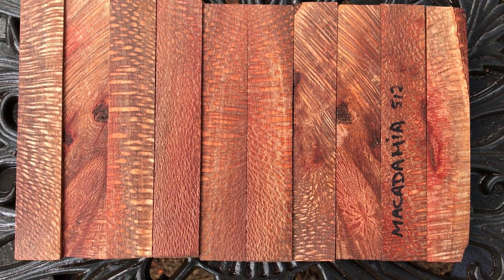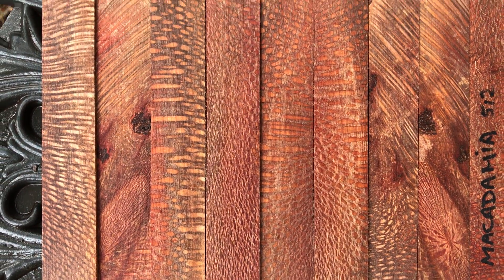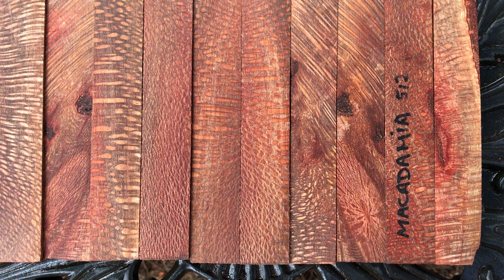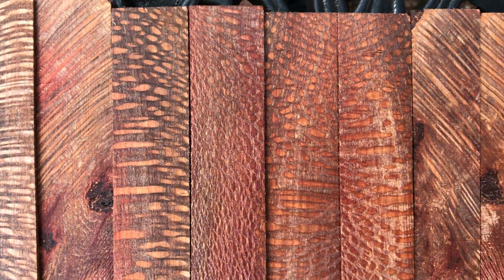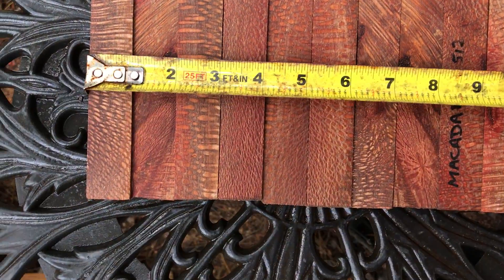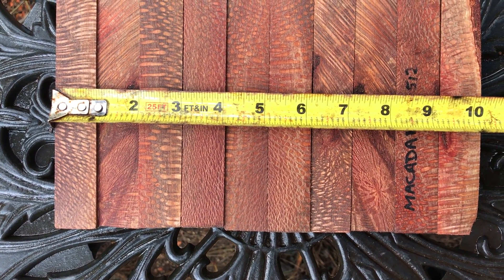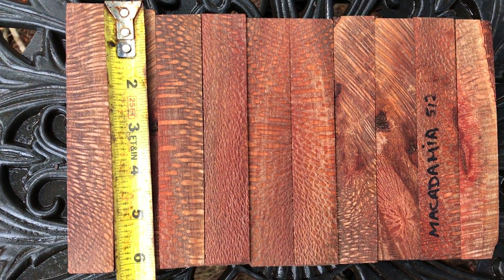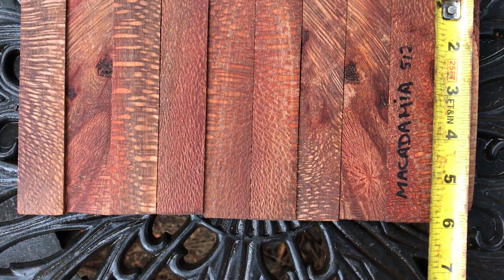Hawaiian Macadamia Wood Pen Blanks Joelhawaiian eBay Auction 512